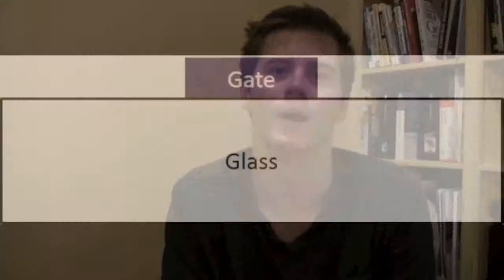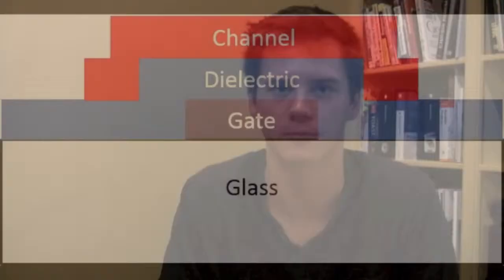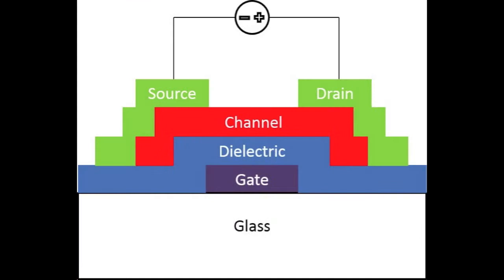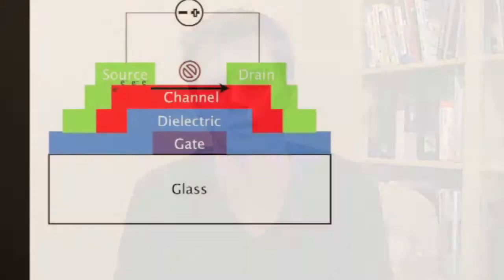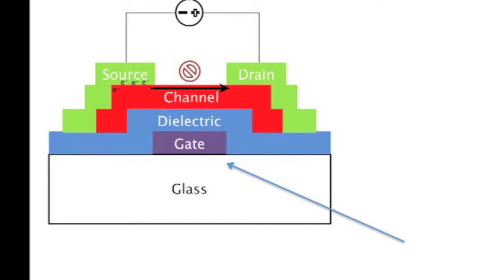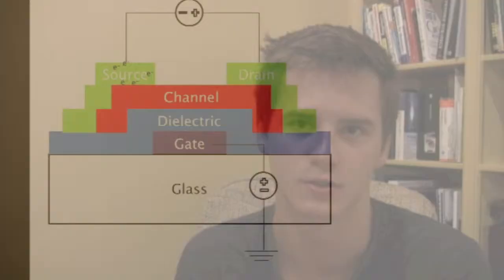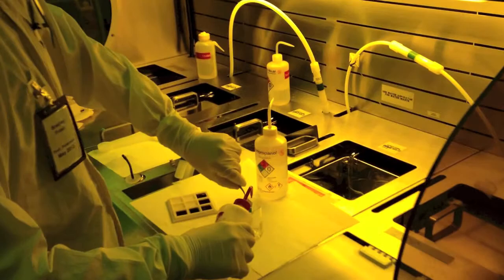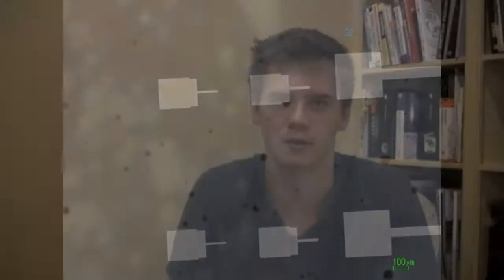SURE 2013: Optimizing Transparent Thin Film Transistors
Improving thin film transistor performance for applications such as LCDs and transparent displays.